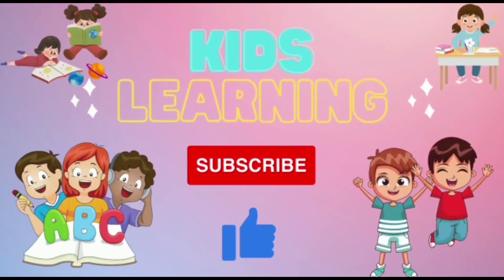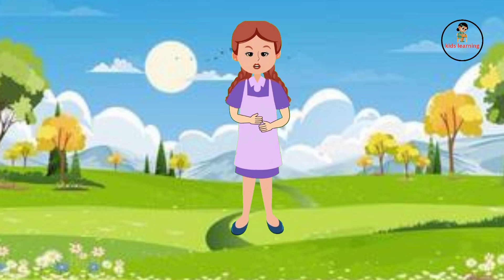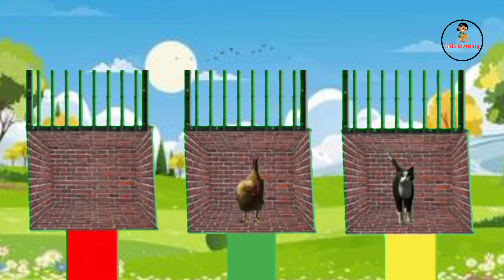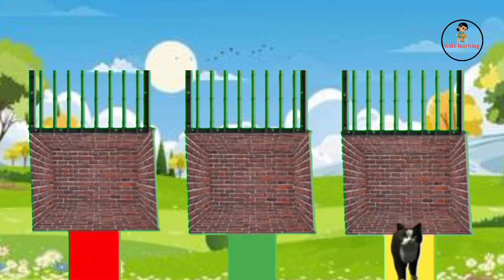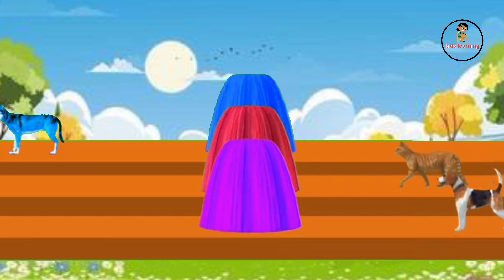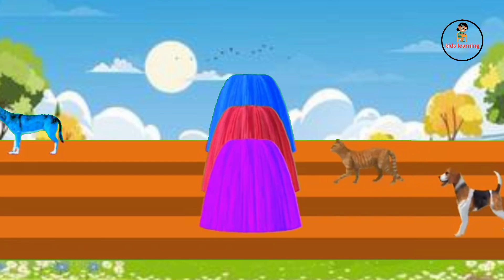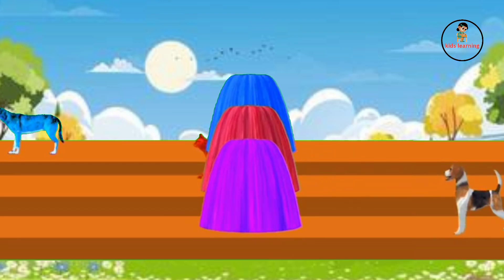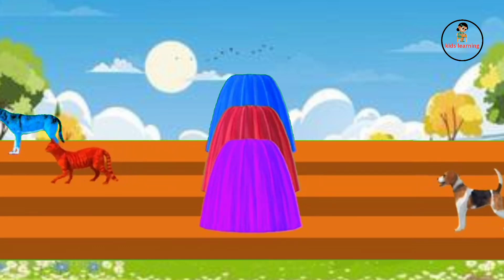Learn Colors Names For Toddlers | Lesson Able Videos | Kids Learning